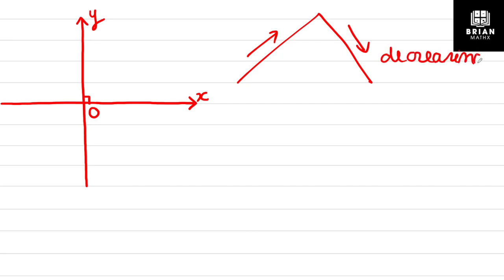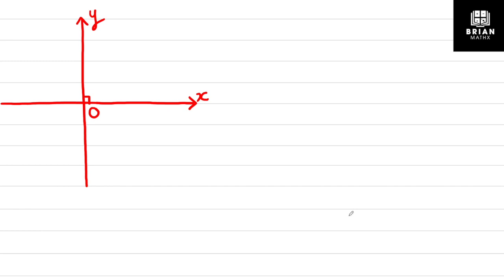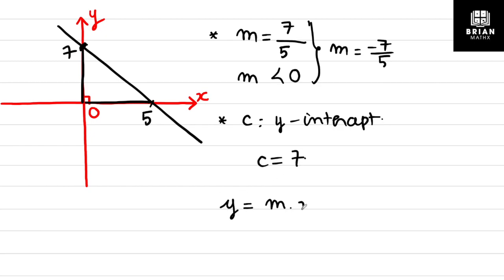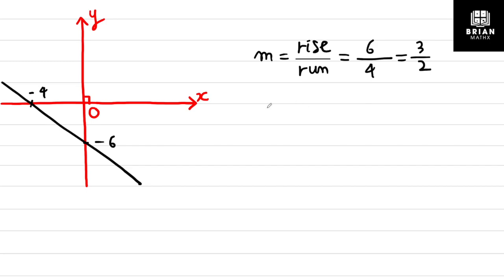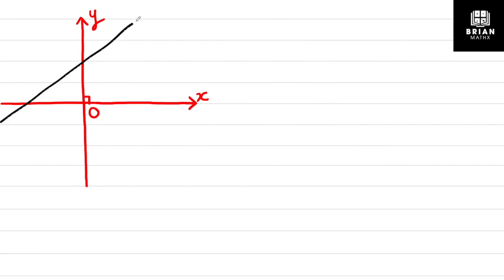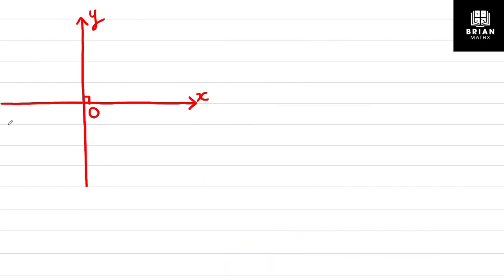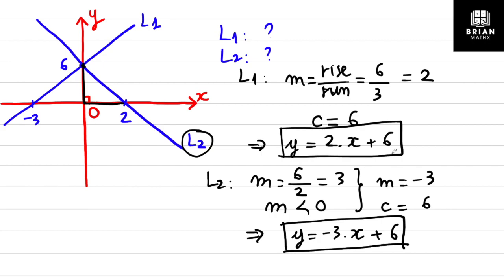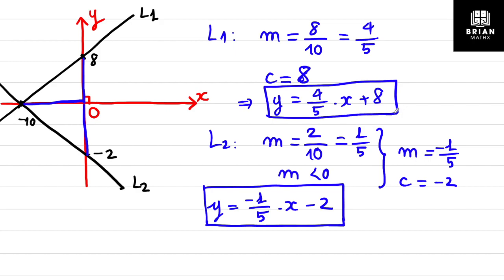Finding m and c based on graphs Linear Grphas decreasing Line